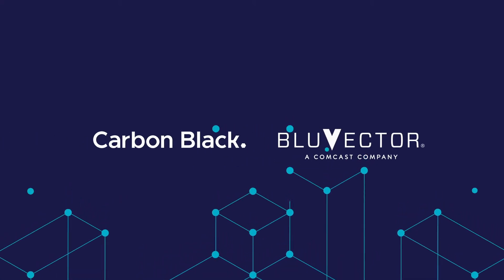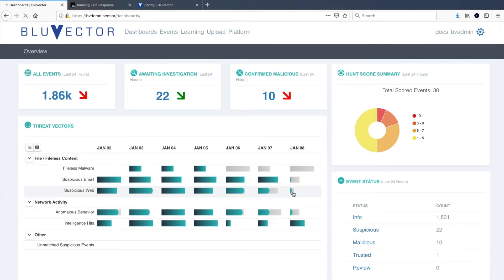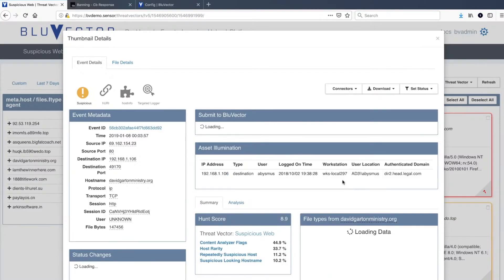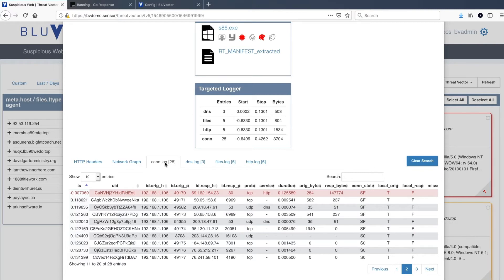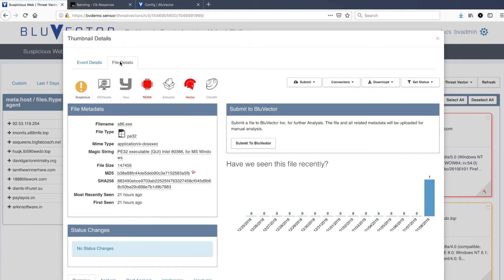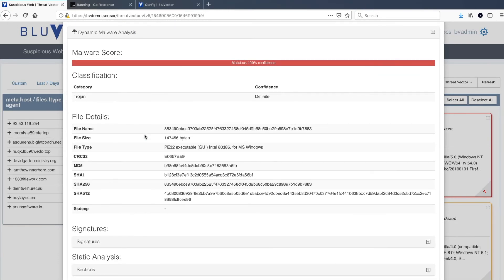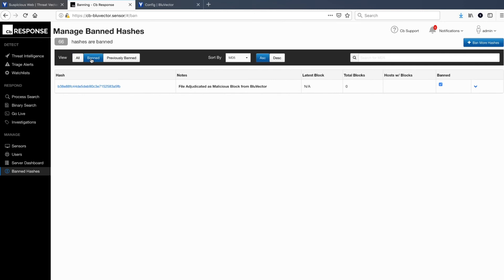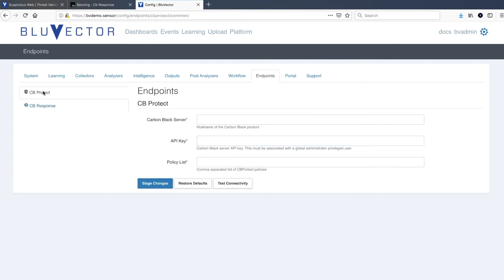Carbon Black and BluVector Integration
Demo video to show how BluVector integrates with Carbon Black Response and Carbon Black Protection. Together, the integration gives customers breach protection from network to endpoint, end-to-end visibility and protection from advanced malware and the ability to detect, block and investigate destructive malware in real-time.